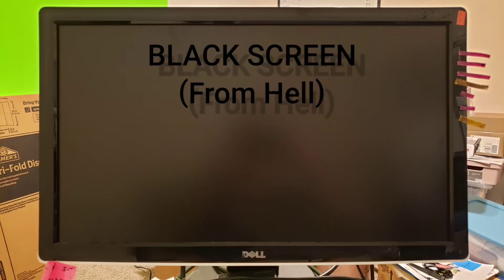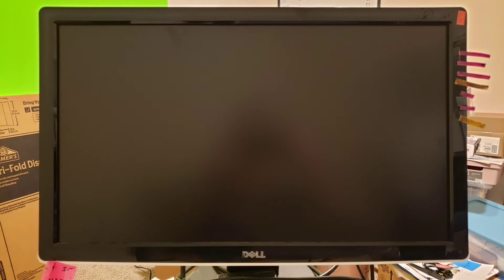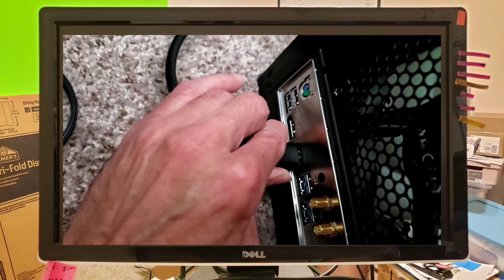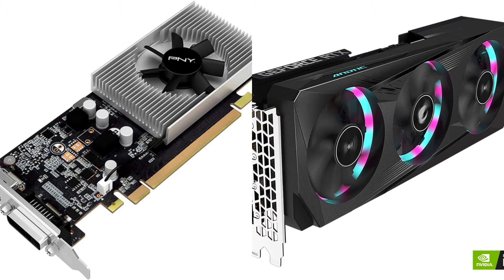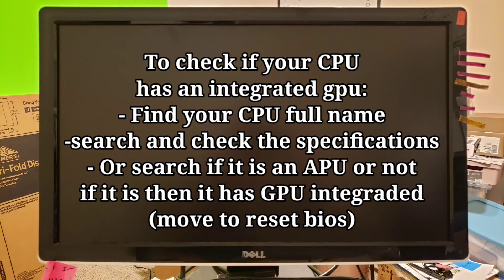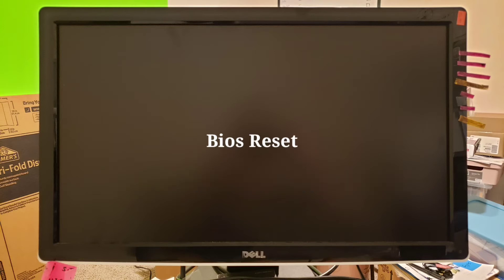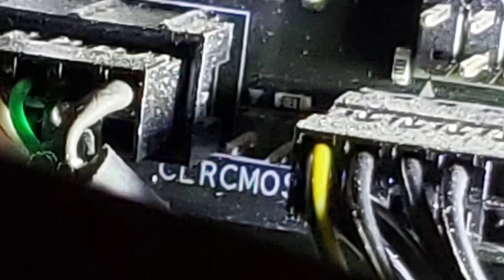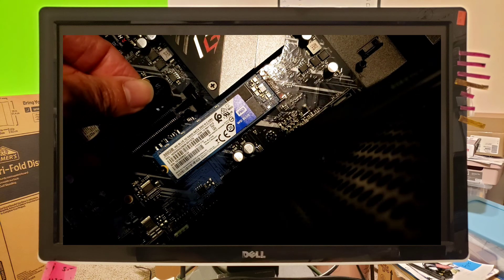Black Screen After GPU Removal, Bios Reset To Factory Settings, Cmos Battery Replacement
DON'T FORGET!!
Check out how I cut my hair in less than 10 minutes, I get ready for any occasion fast, without a barber!